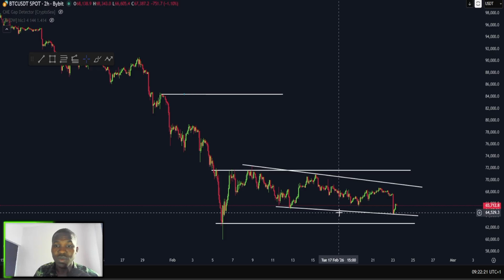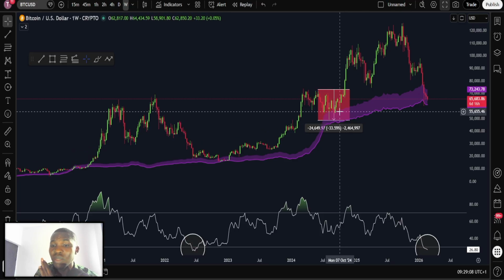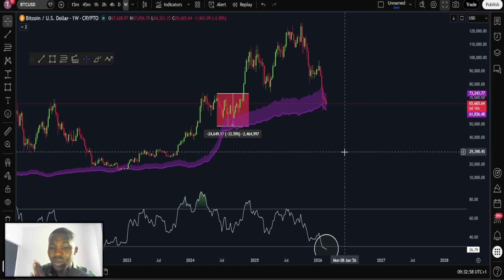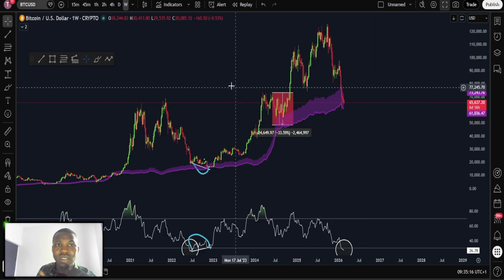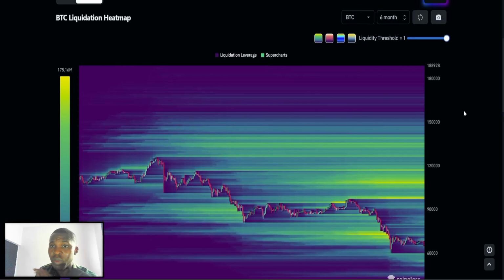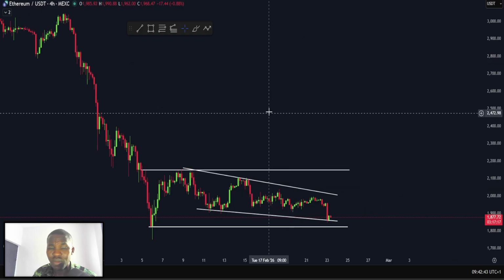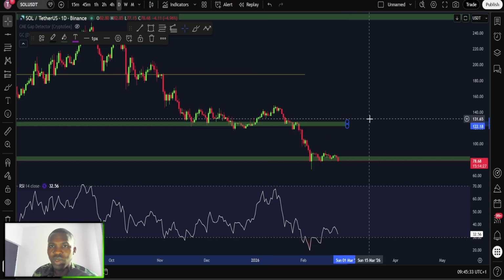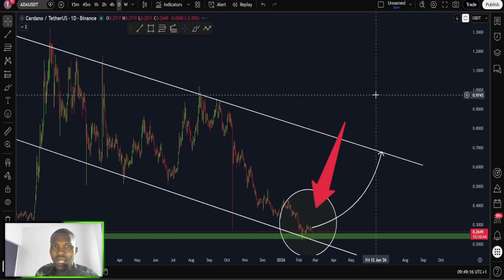BEAR MARKET IS ENDING: (They want to shake you out) - BTC ETH SOL XRP & ADA Analysis and News Today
Welcome to cryptotrendupdate channel.

In this video, I break down Bitcoin, Ethereum, Solana & XRP current market structure, key support and resistance levels, and potential price scenarios. I analyzed the trend direction, liquidity zones, and momentum to understand where they may be headed next.

This analysis is based on technical structure and market behavior, not speculation. Always manage risk and trade with a plan.

This video relates to the following: cryptotrendupdate,